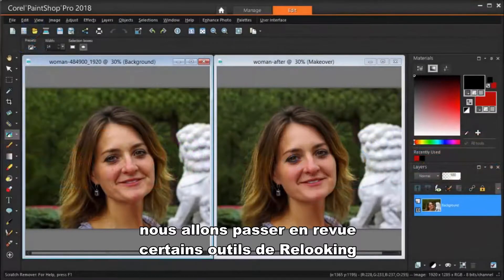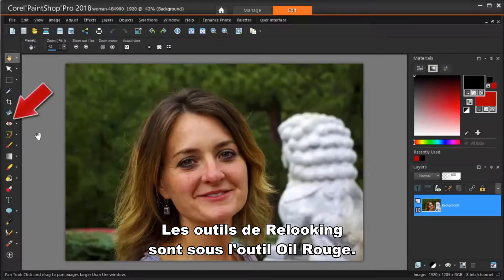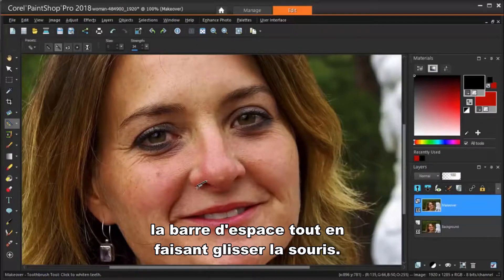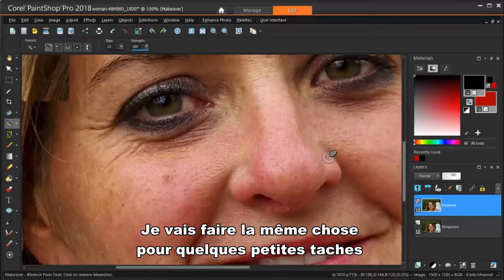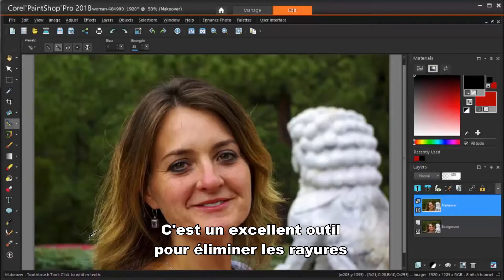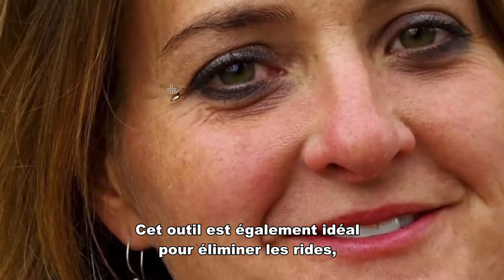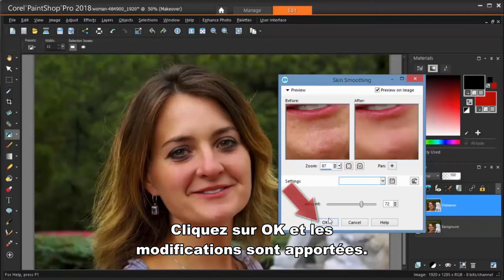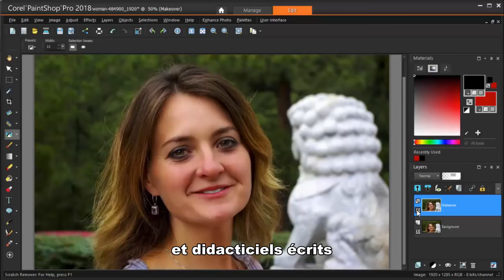Retouche des visages avec les outils Maquillage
Avec les outils Maquillage de PaintShop Pro, vous pouvez retoucher facilement vos photos de portraits en seulement quelques étapes. Il est possible de supprimer en un seul clic les taches, rides ou grains de beauté indésirables et même les cheveux hirsutes. Vous pouvez également blanchir les dents et lisser la peau.

 Ce didacticiel vous explique comment utiliser deux des outils Maquillage : le Correcteur d’imperfections et la Brosse à dents. Vous apprendrez aussi à utiliser les outils Suppression de rayures et Peau lisse.

Si vous souhaitez suivre la vidéo, vous pouvez télécharger l’exemple d’image
Pour télécharger la version d'essai la plus récente de PaintShop Pro, cliquez sur ce lien